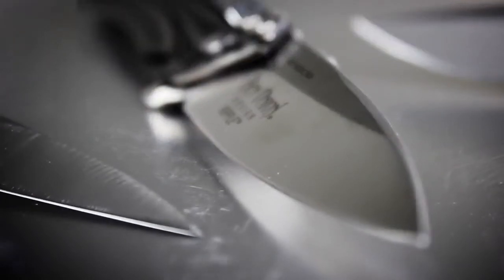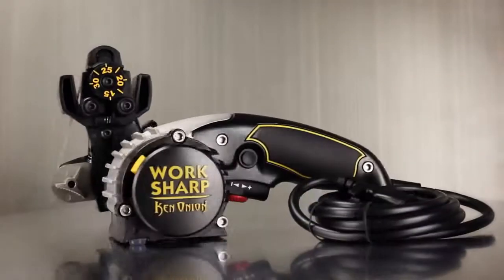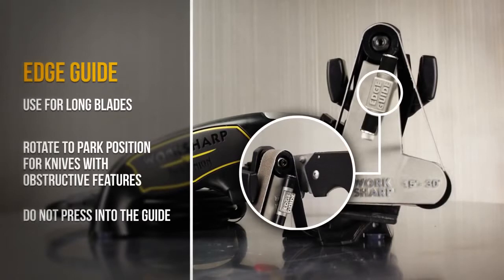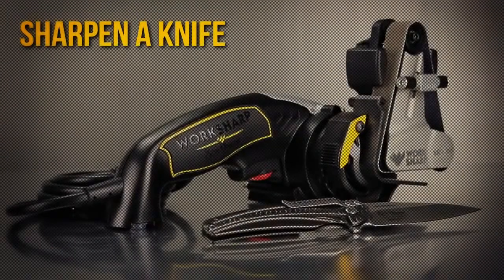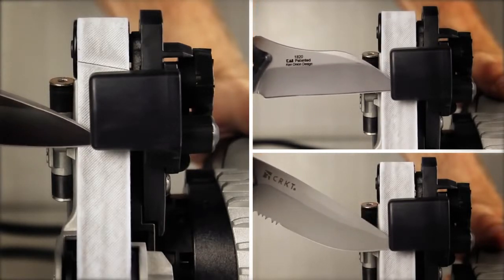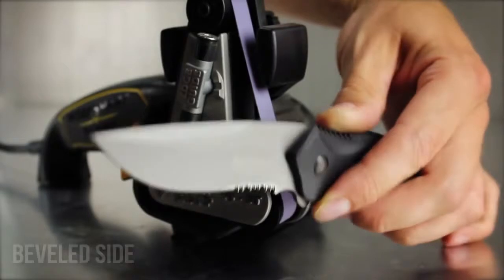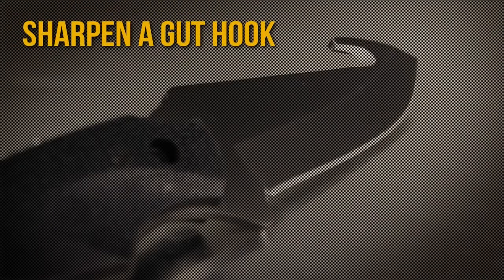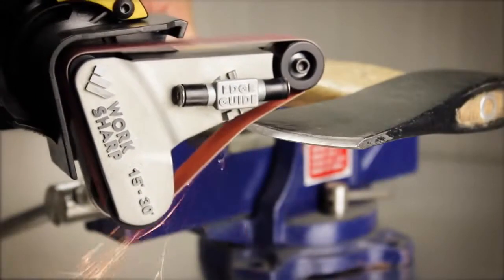Work Sharp - Messenslijpmachine Ken Onion Edition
Met de Work Sharp Ken Onion messenslijpmachine kunt u eenvoudig al uw messen vlijmscherp slijpen. Deze multifuntionele slijpmachine is verkrijgbaar op